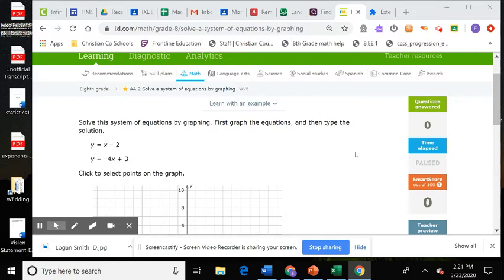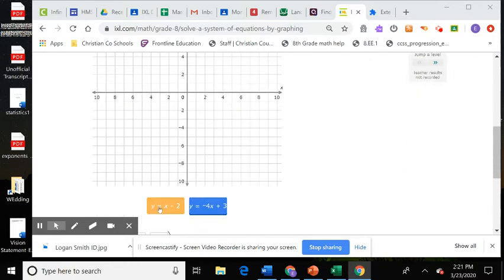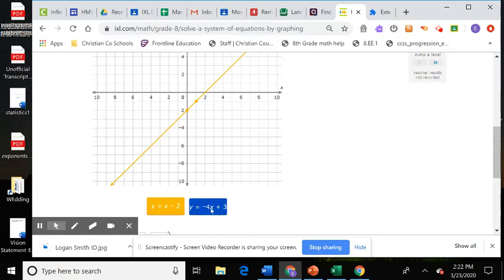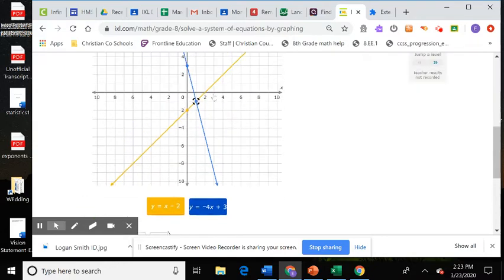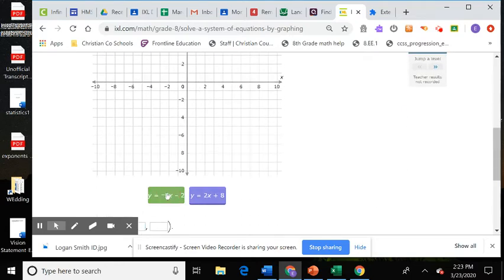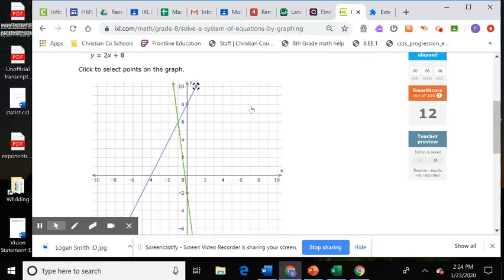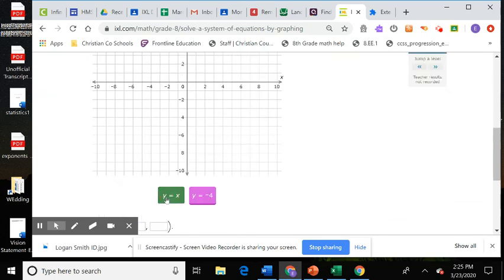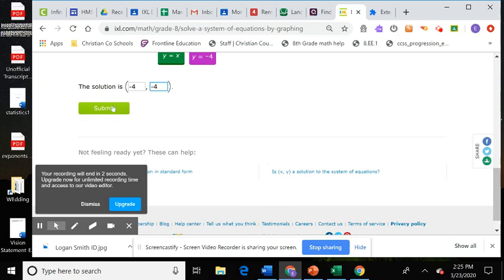IXL AA.2 AND AA.4 : Mar 23, 2020 2:26 PM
IXL AA.2 and same instructions for graphing on AA.4.  For AA.4 look at the study guide notes previously posted on google classroom.  Intersecting lines have one solution, parallell lines have no solution, and cooinciding lines (same line) have infinitely many solutions.